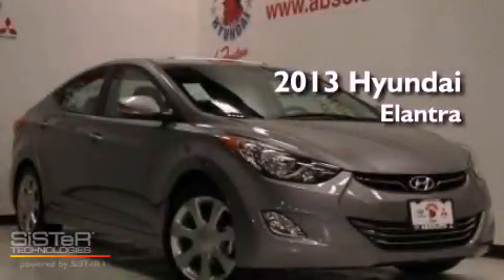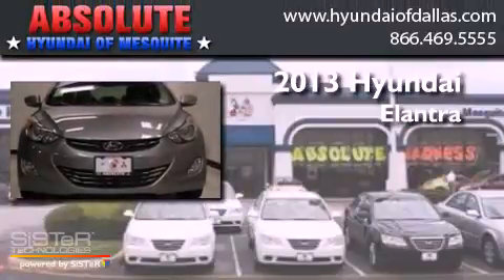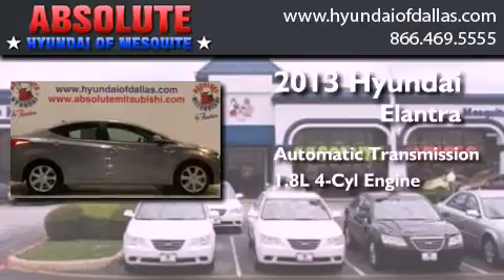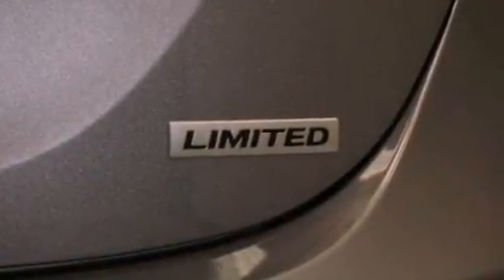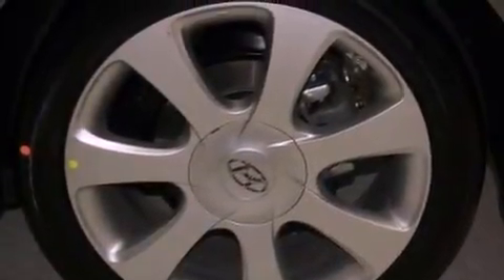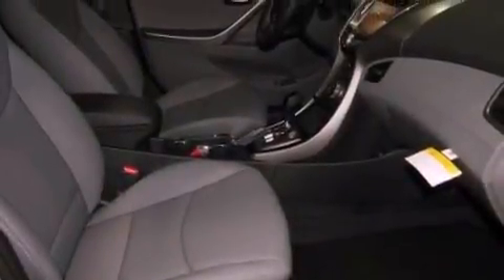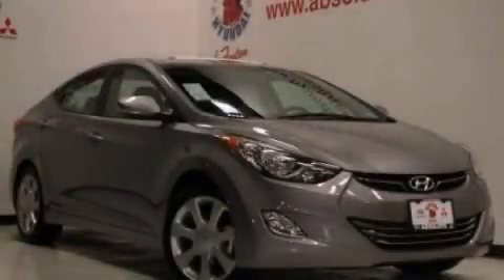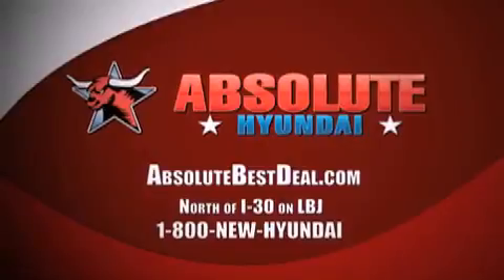2013 Hyundai Elantra Mesquite TX Plano TX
Year : 2013
 Make : Hyundai
 Model : Elantra
 Engine : 1.8L I4
 Trans . : Automatic
 Exterior : Gray
 Miles : 8
 Interior : Gray
 Stock : DU766498